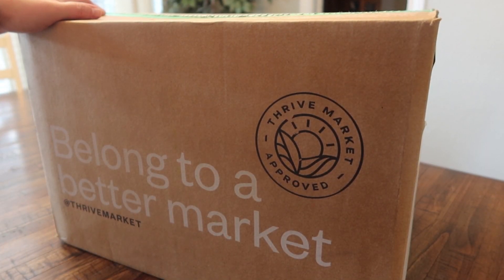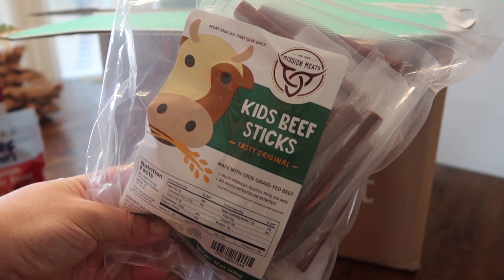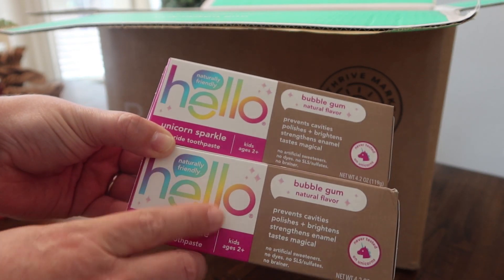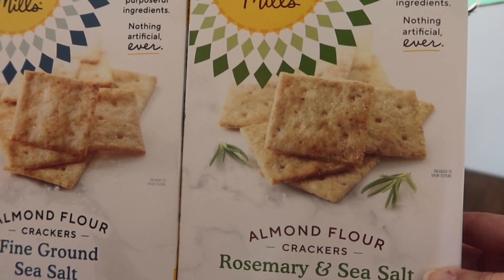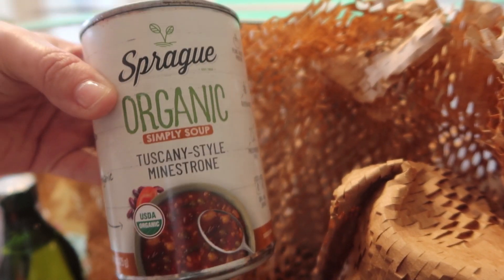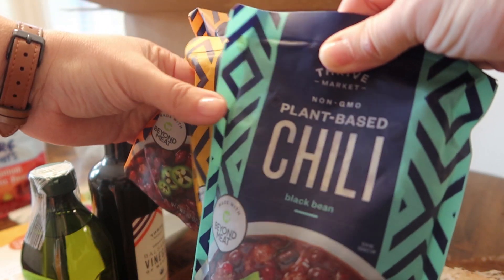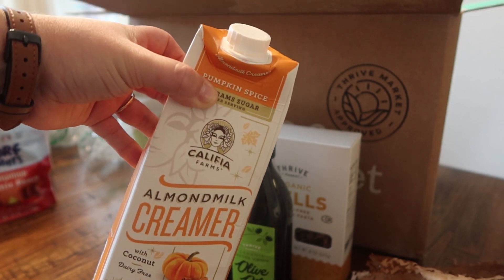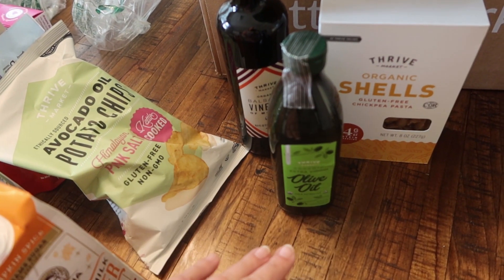Trying Out New Foods - Thrive Market Haul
Hey guys! I decided to order from Thrive Market again to try out some new foods.